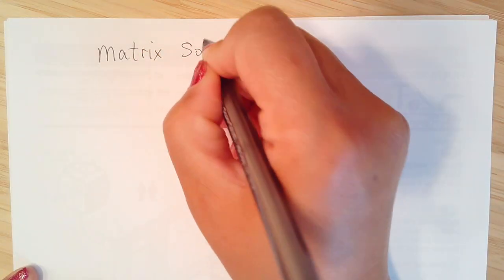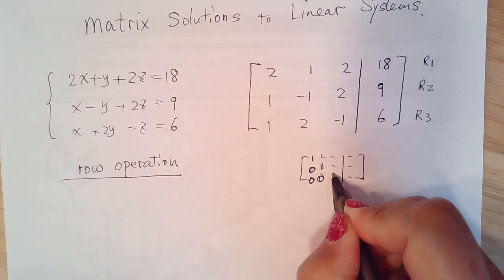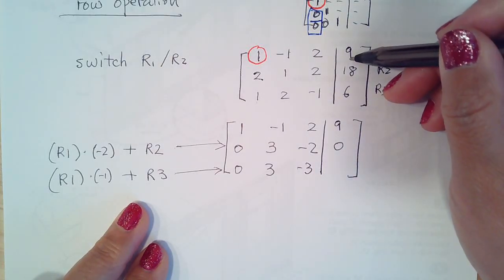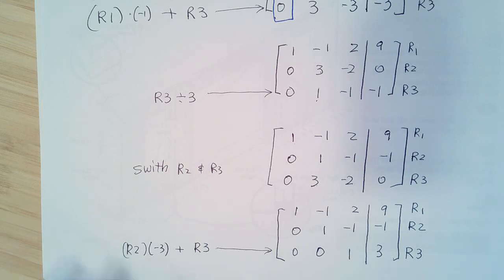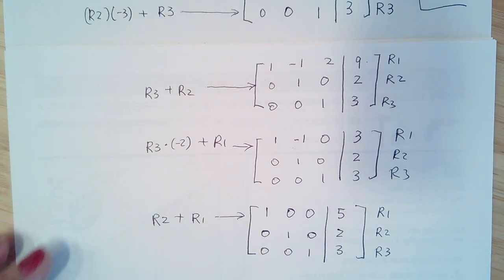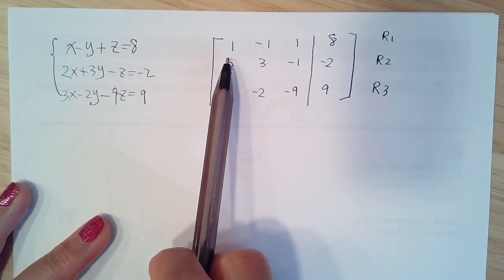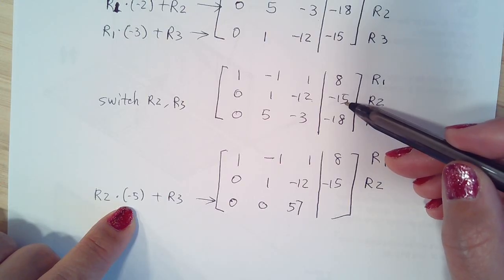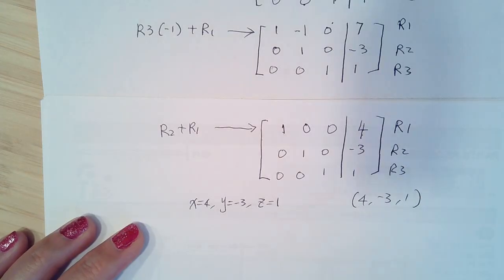PreCal 028 Matrix Solutions to Linear Systems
augmented matrix
row-echelon form